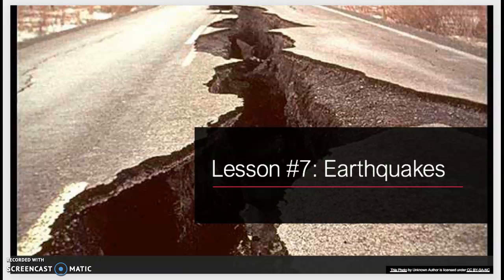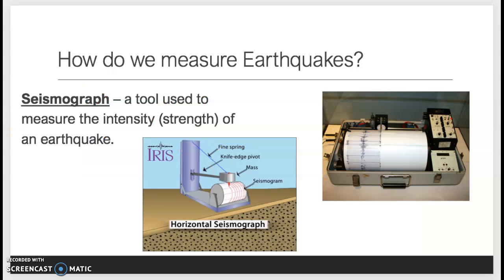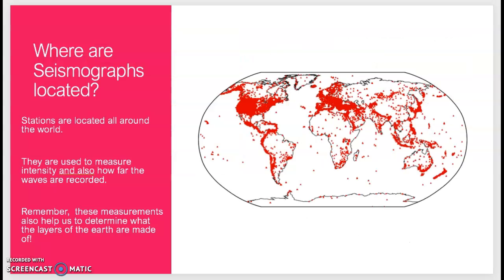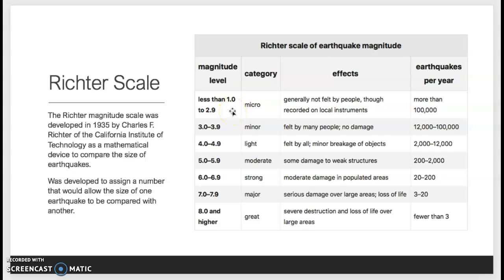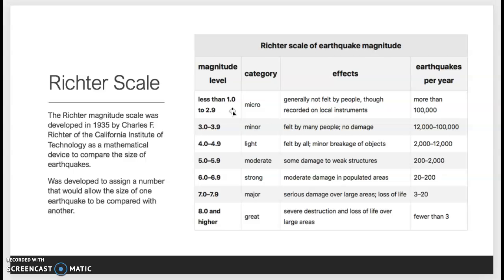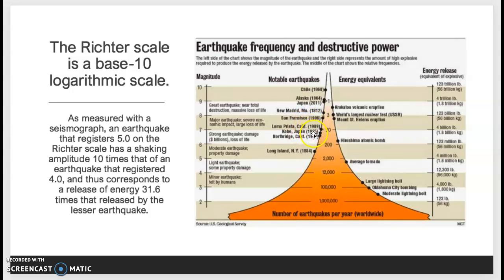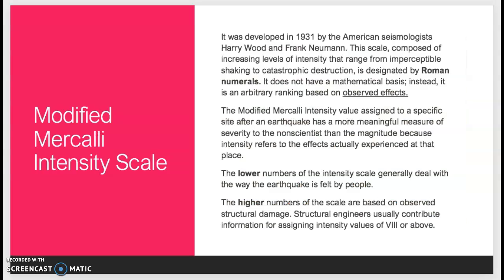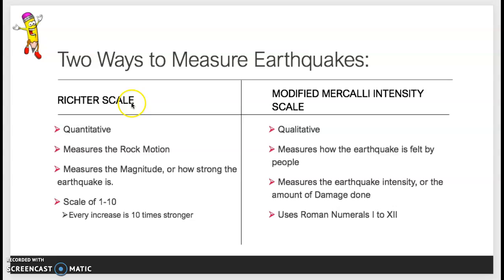Lesson #7 Earthquakes Part 1